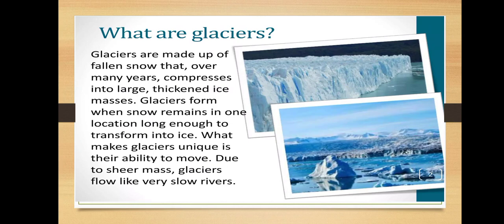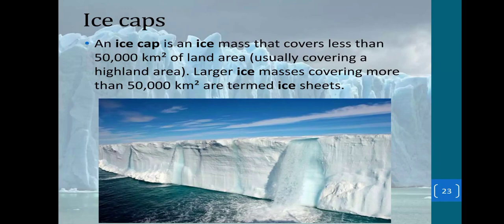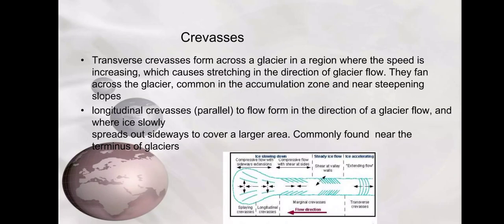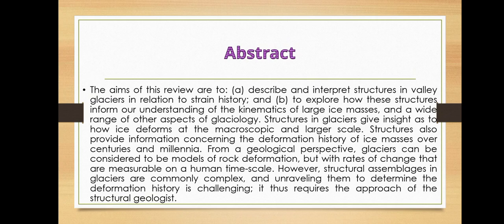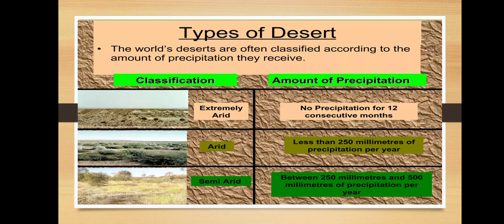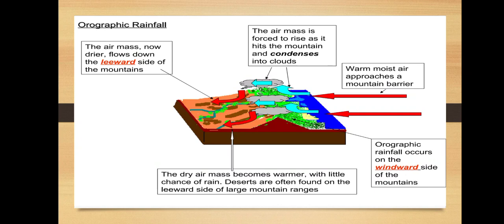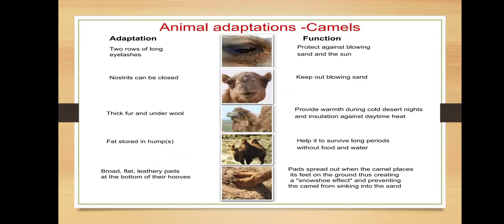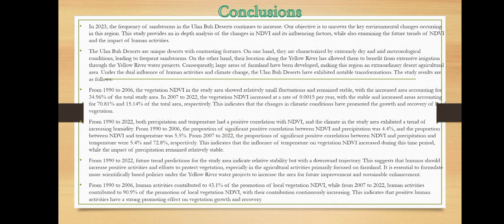April 13, 2024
🎥 Glaciers and Deserts📚 Educational Video 📚

In this educational video, we explore Glaciers and Deserts. I've used various images to enhance the learning experience, and I want to give credit to the talented creators who made them possible.